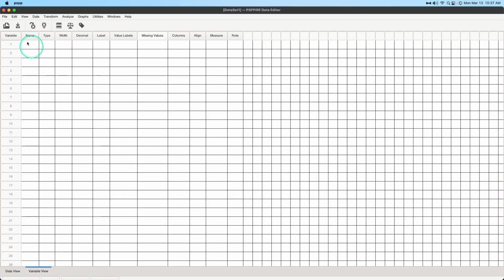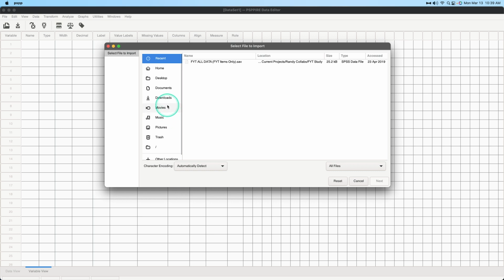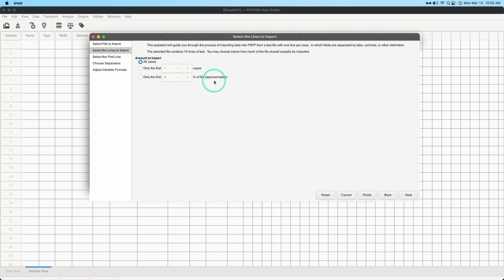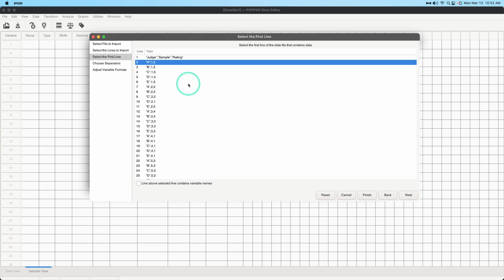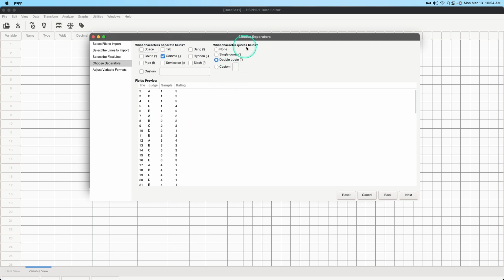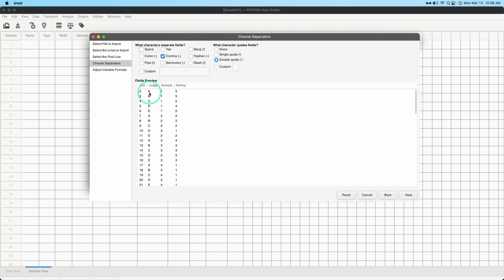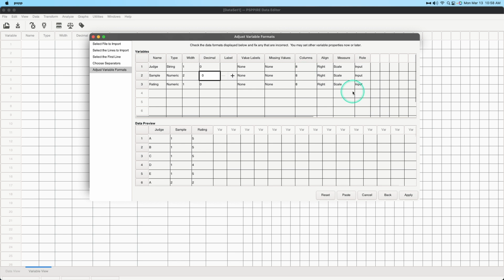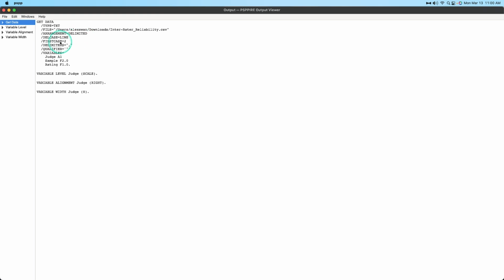PSPP 1.6 Tutorial: IMPORTING DATA FILES (CSV) (Ep 3)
In this PSPP video, I go over how to import any kind of delimited character file that exists as mainly text, such as a .txt or .csv file.

Note: This video tutorial uses the current build of PSPP, v.1.6.2, available for MacOS, Windows, and Linux systems.